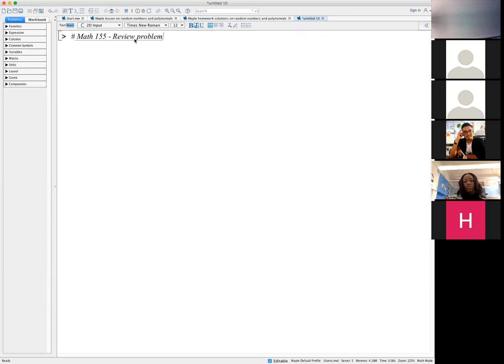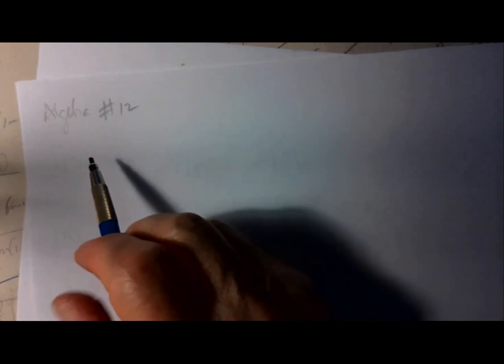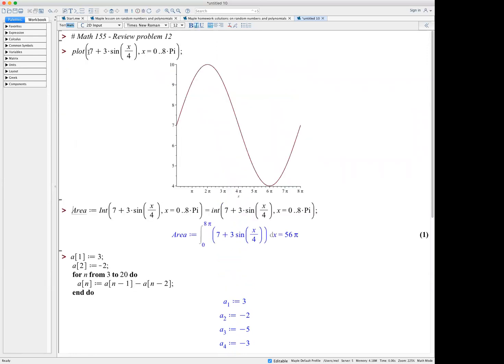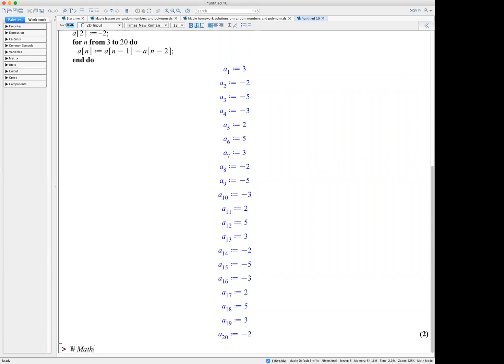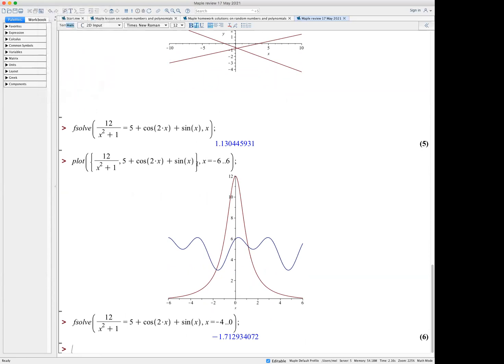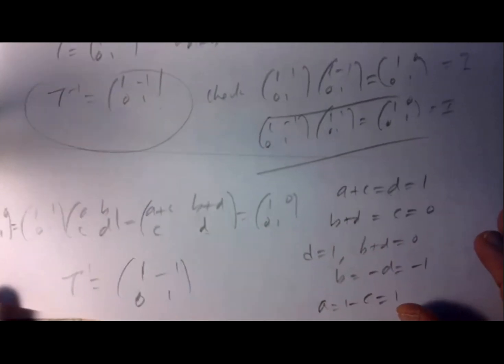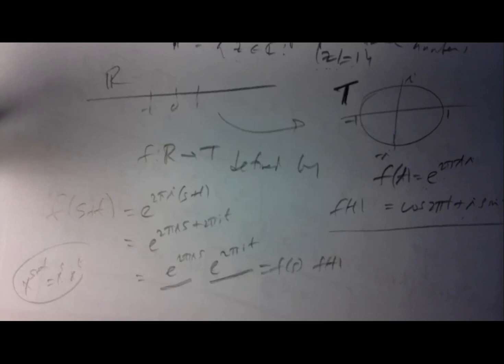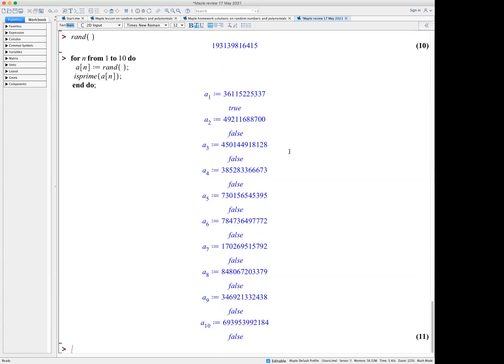Maple and algebra review - May 17, 2021